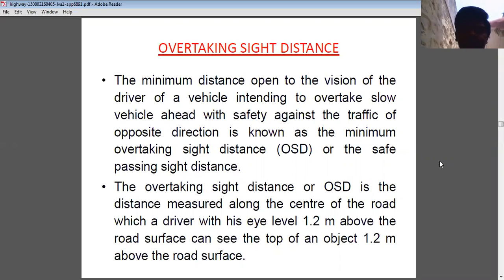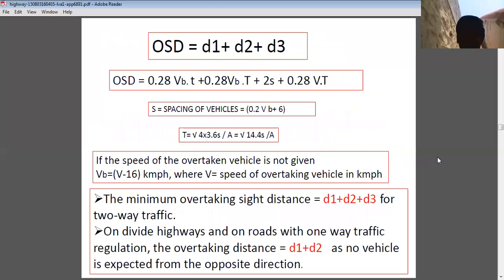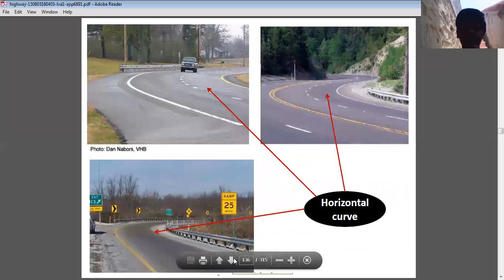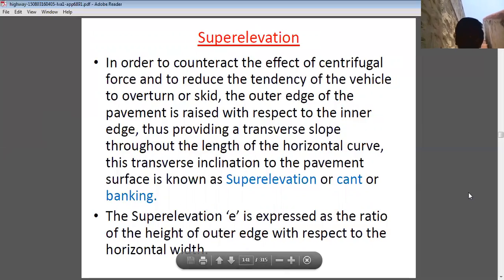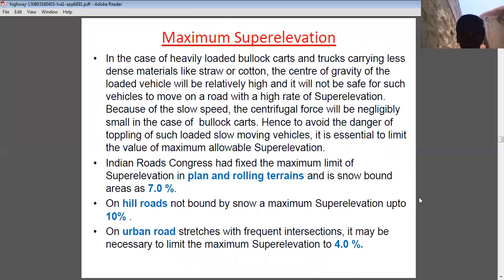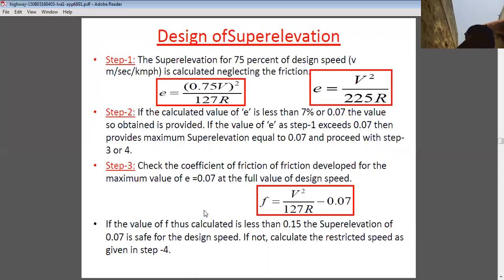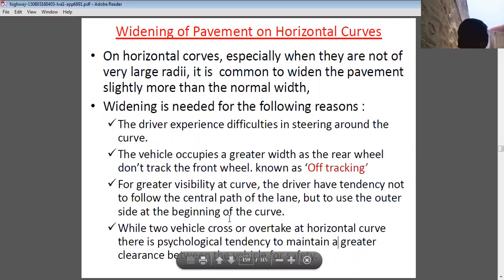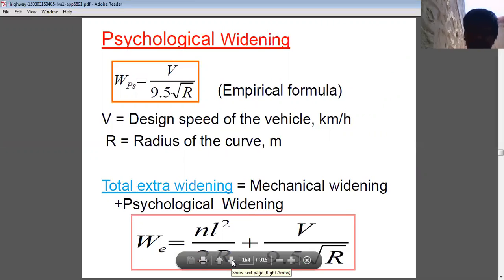OSD , Super elevation continued